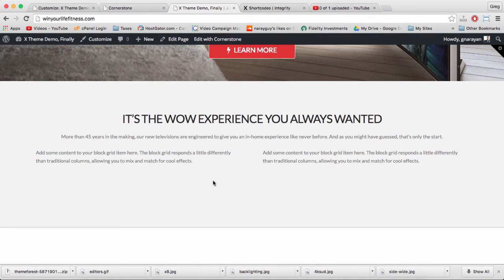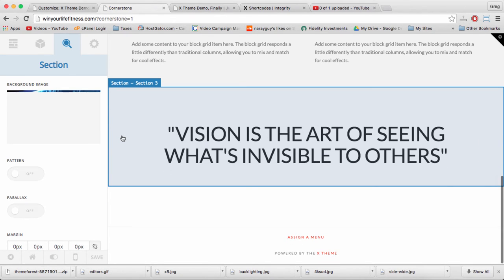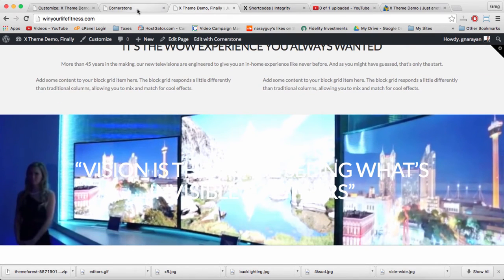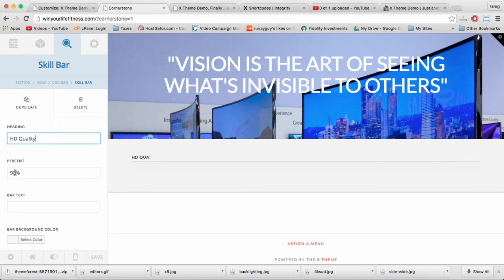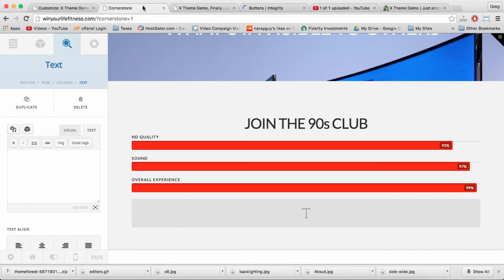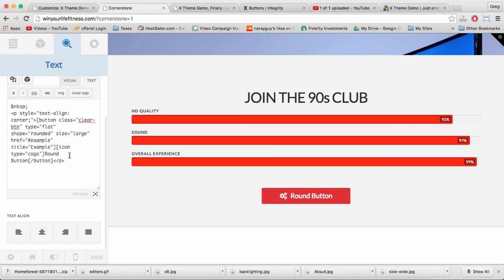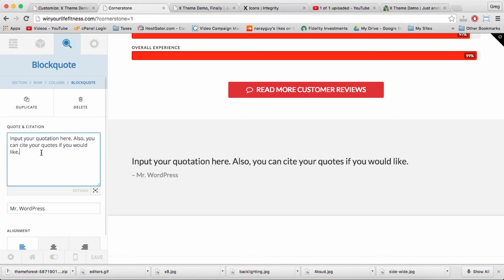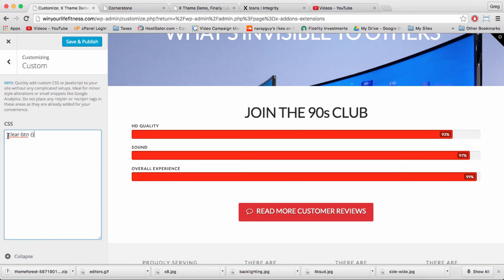WordPress X Theme Demo feat. Integrity - Part 3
Give yourself a WordPress website with X | The Theme this Holiday Season. Videos are all about 10 minutes so you can hopefully sneak them in :)